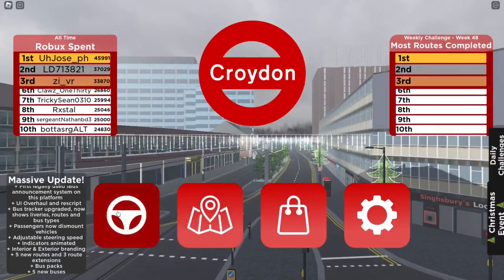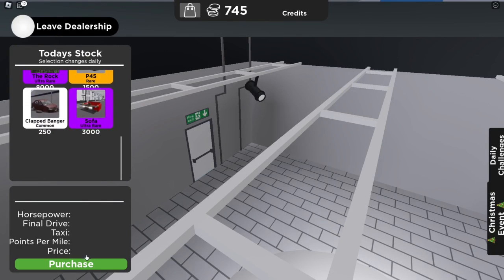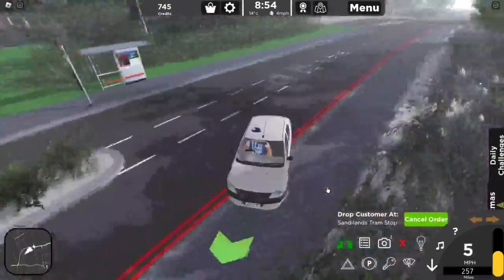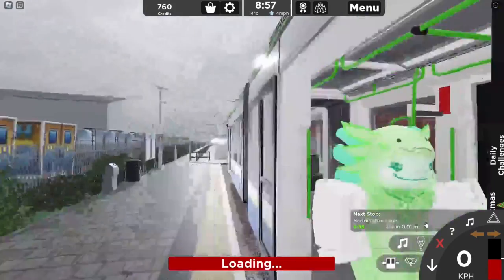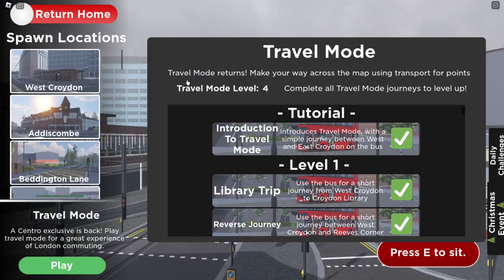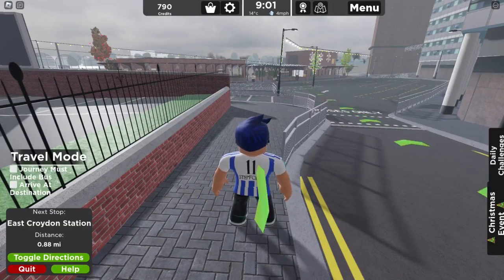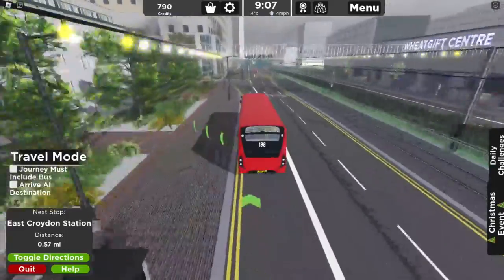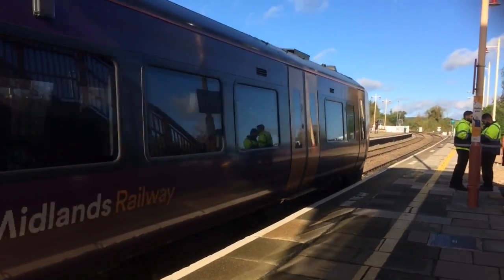The quickest ways to get points in Croydon: The London Transport Game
Original title - You're Grinding in Croydon WRONG, Here's the right way! | TubeTrainboy

If you're grinding in Croydon and not seeing the results you want, then you're doing it wrong! In this video, I'm sharing with you the right way to grind in Croydon, using Busses, Trams and Taxis!

By following my tips, you'll be able to grind in Croydon like a pro and see results for your workout in no time! So, what are you waiting for? Grab a friend and start grinding in Croydon today!